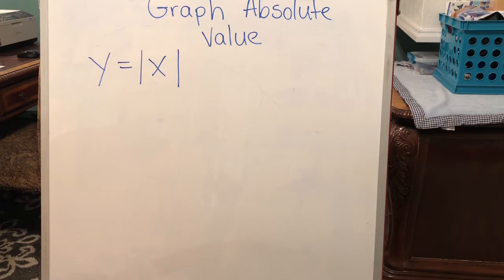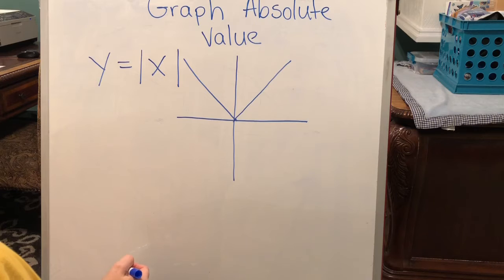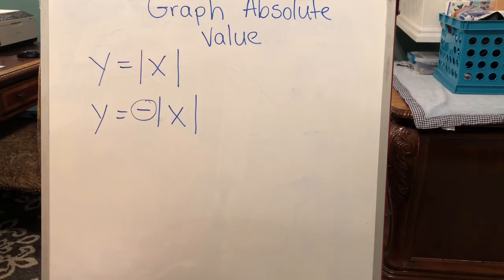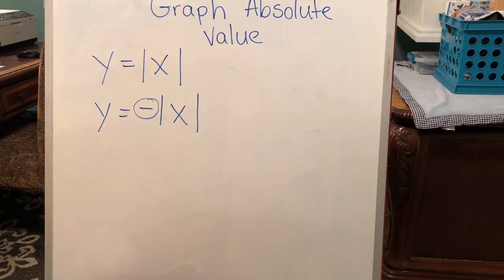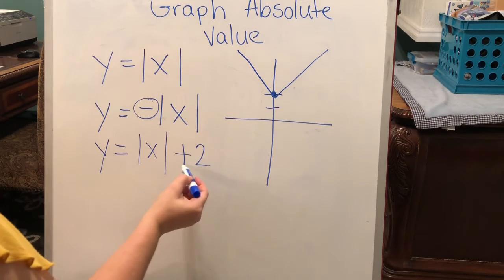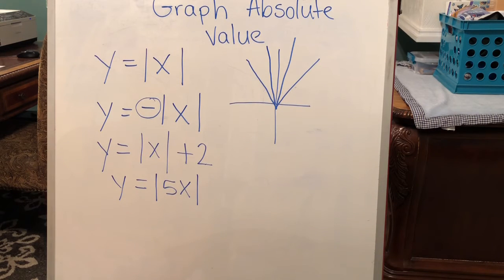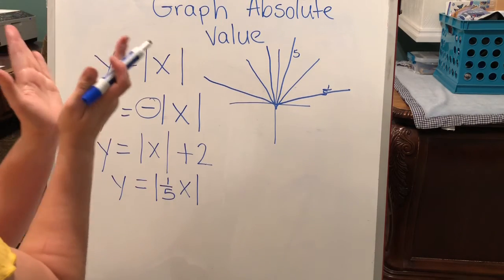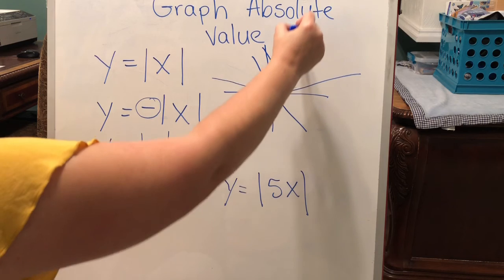Graph Of Absolute Value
Pre algebra 8th grade math explanation of absolute value graph